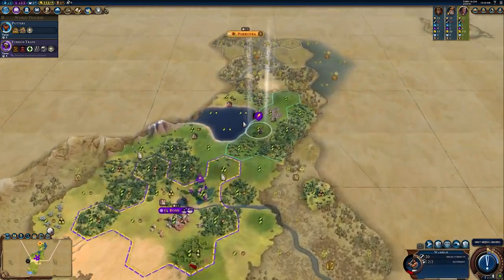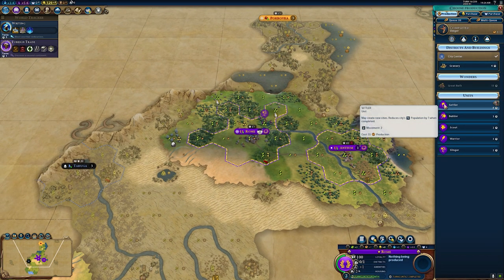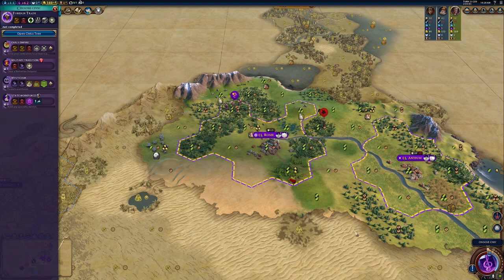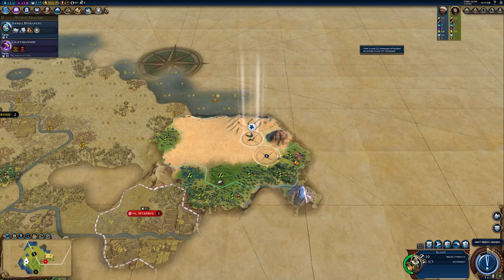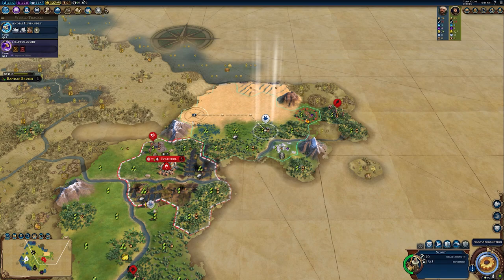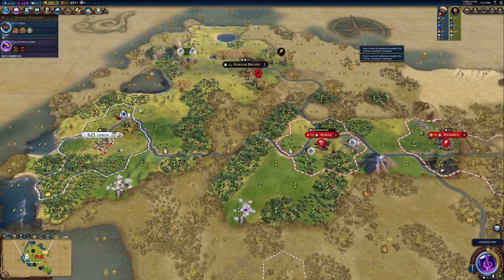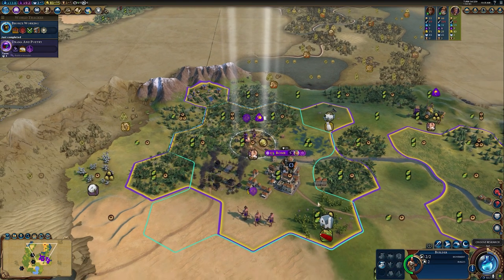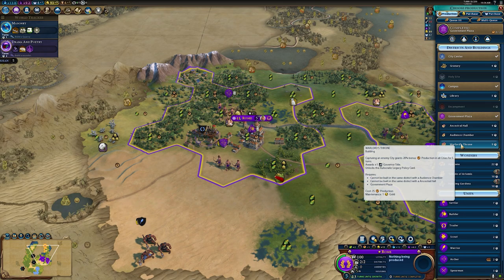Civ 6 Tips You’ve NEVER USED | Civilization 6 Tips to Win More Games! (Civ 6 Tips)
Civ 6 is the most popular pc and console strategy game for good reason. Civilization 6 strategies are well formed in 2022, yet civ 6 players sometimes miss the more advanced and unknown elements to their strategies. In this civ 6 tips and tricks video I'm sharing some underused, unknown and advancing civ 6 tips, building initially on a beginners foundation for each one. Not quite a civ 6 beginners guide per tip, but generally a simple summary of each civ 6 tip before moving into the detail. It also somewhat serves as a civ 6 beginners guide for 2022, but do take care around some of the more advanced stuff if you're a new player to civ 6.

Contents:
0:00 - Civ 6 tips intro
0:26 - Production, Science and Culture BUILDUPS!
4:30 - Scout, meet & schmooze your foes
7:30 - AI War Mechanics - Move First!
9:20 - City Defense Tips in Civ 6
10:55 - Promote Wisely to Create MEGA CHAD UNITS

SOCIAL LINKS :D

- Jumbo

Video Information
Title: Civ 6 UNKNOWN TIPS | Five Civilization 6 Strategies You're Not Using (Civ 6 Guide)